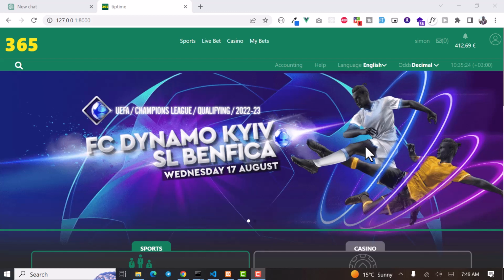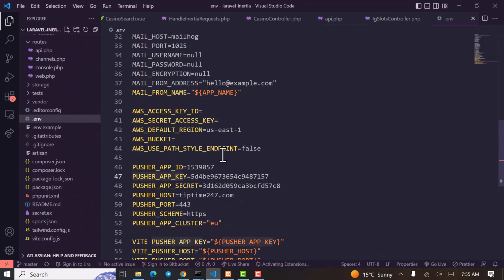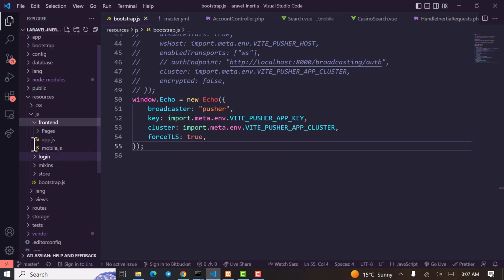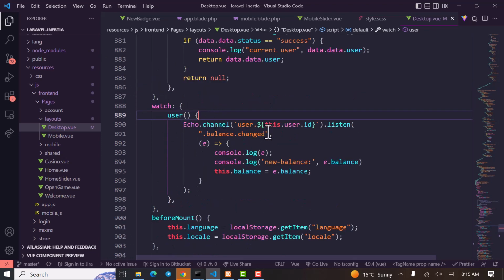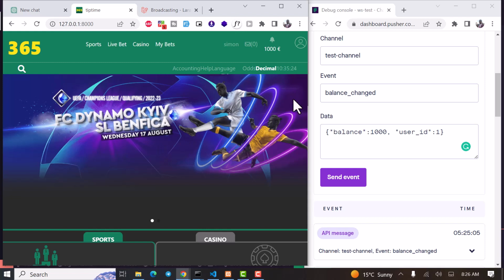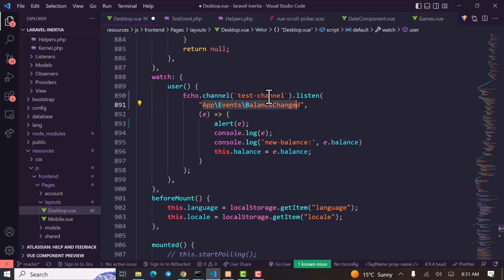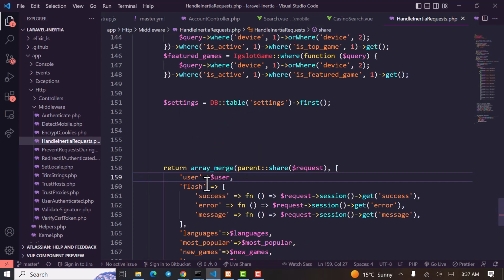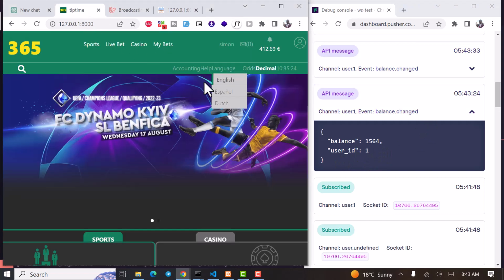Implementing WebSockets in Laravel Vue JS and Inertia bet365 clone application